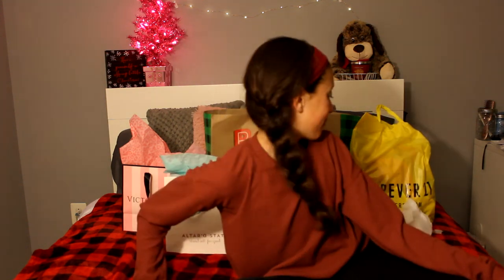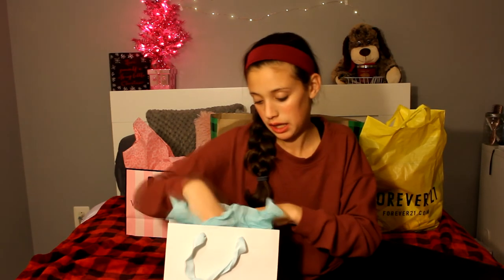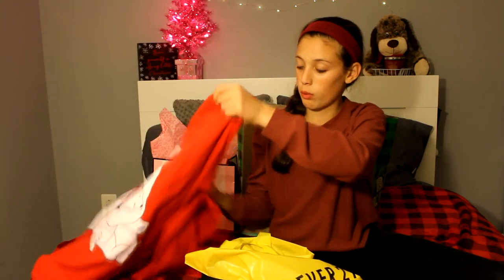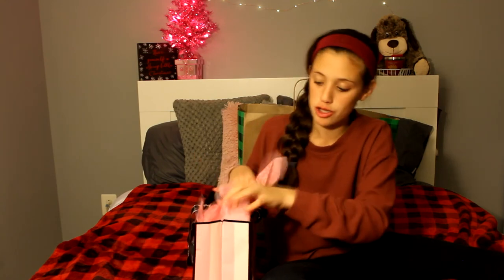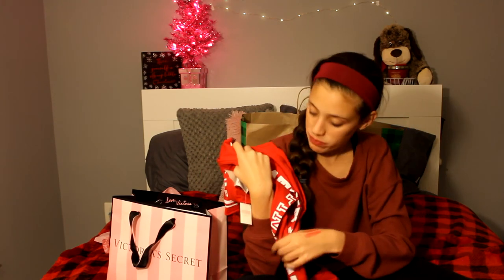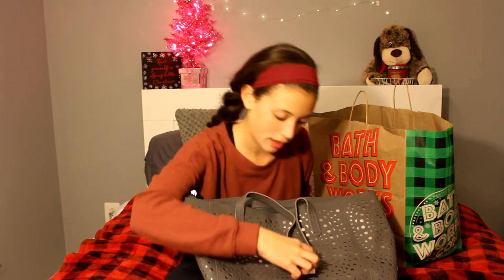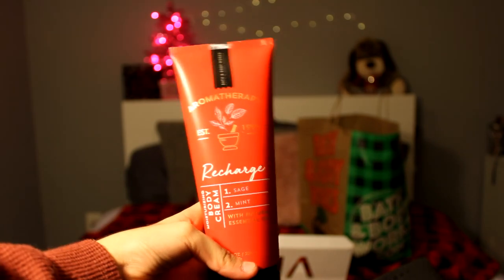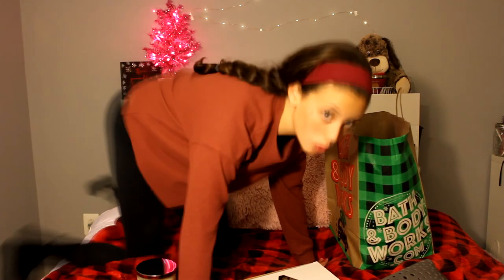BLACK FRIDAY HAUL ||2017|| Brooke Elaine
Scroll Down

Happy {belated} Thanksgiving! I hope you enjoyed this video!

collab channel ^the collab channel I'm on^

 -FAQ-
What editor do you use? Windows Movie Maker

-Do you want to collab with me?-
2. You must have a google hangouts
3. You must have 2+ videos on your channel
4. Comment your goggle hangouts

If you see this comment:"shopping is the new black"LOL